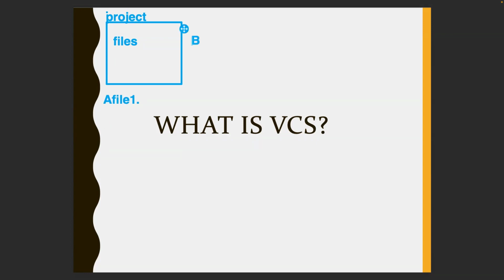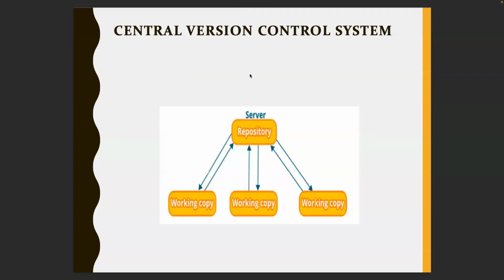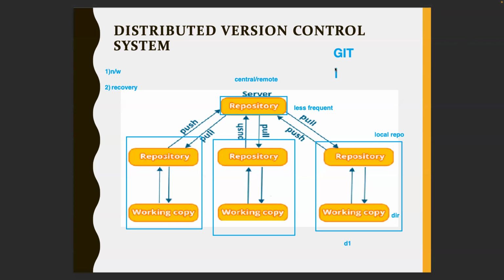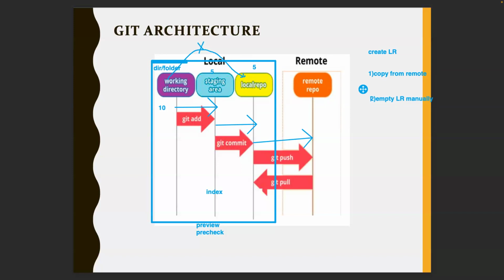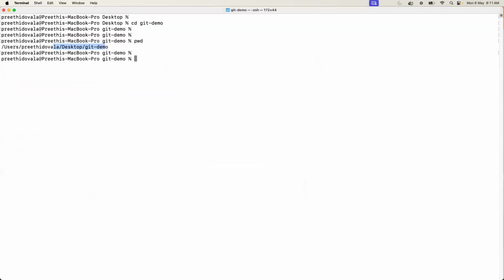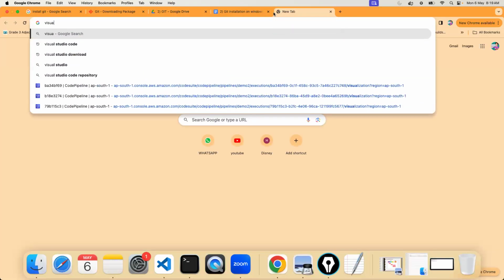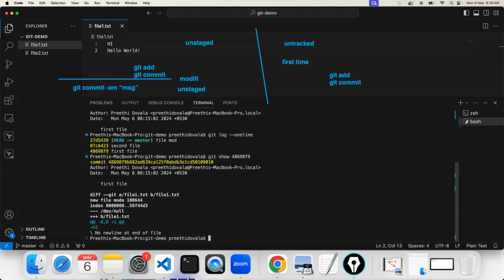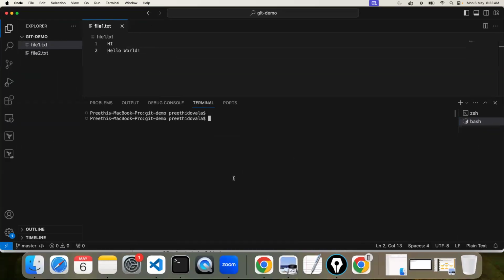Day 2 DEVOPS TRAINING MAY BATCH 2024 - GIT -1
*@ 6:00 to 7:30 AM IST*
DevOps On AWS - Live Training